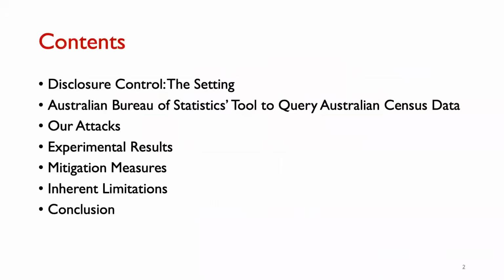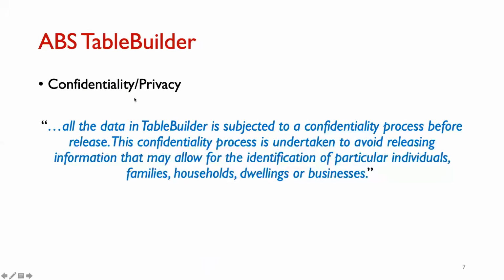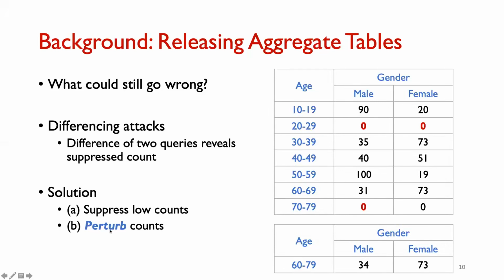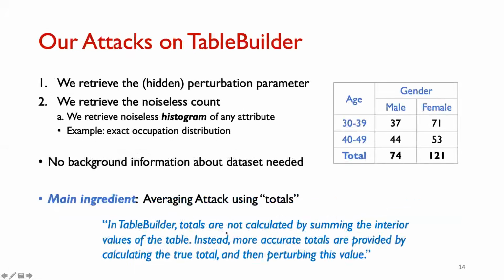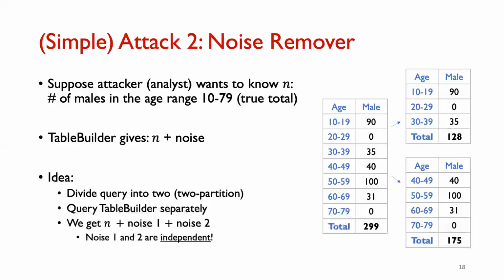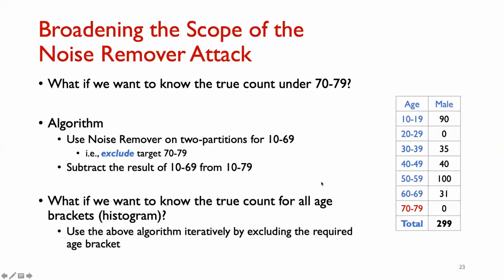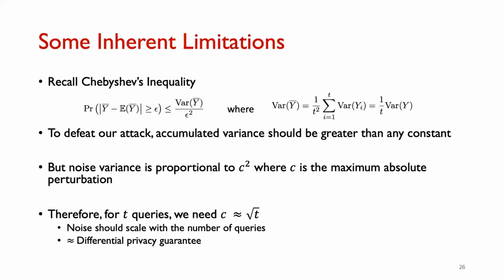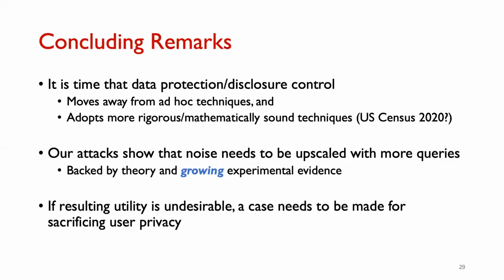Averaging Attacks on Bounded Noise based Disclosure Control Algorithms